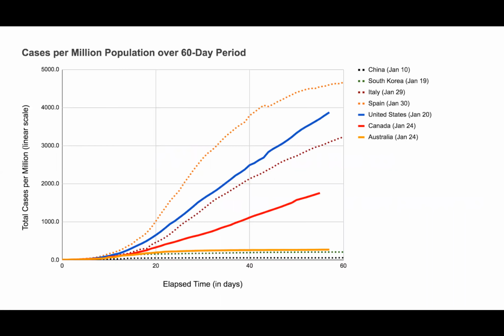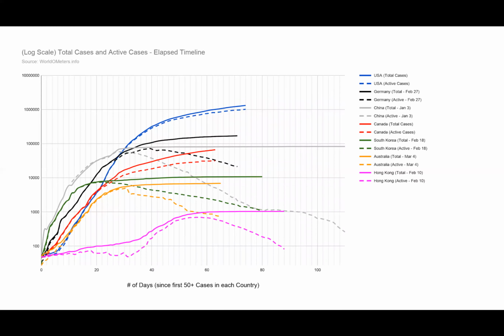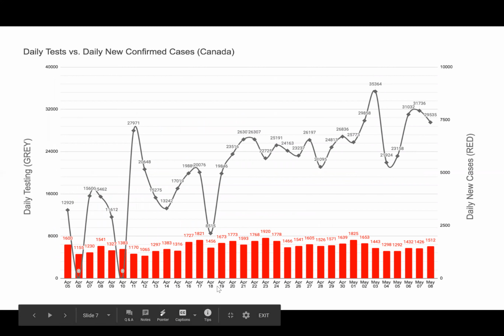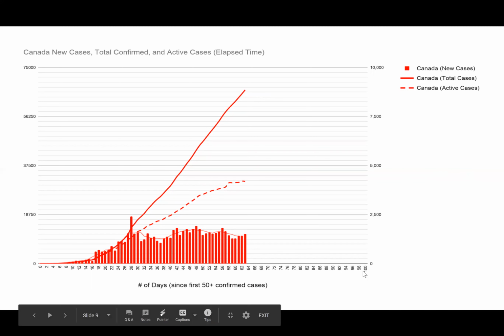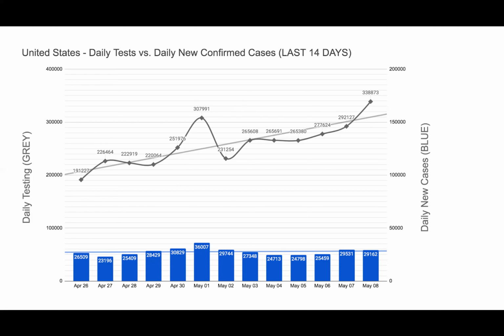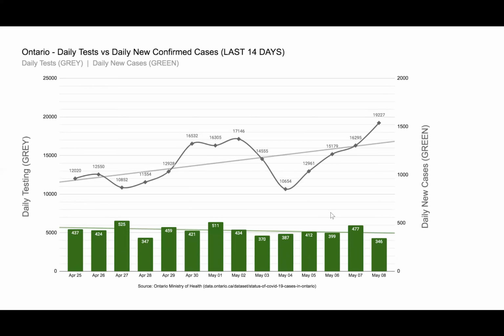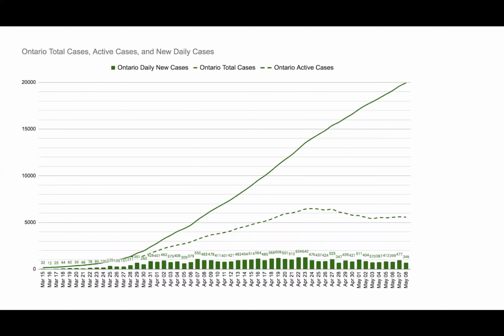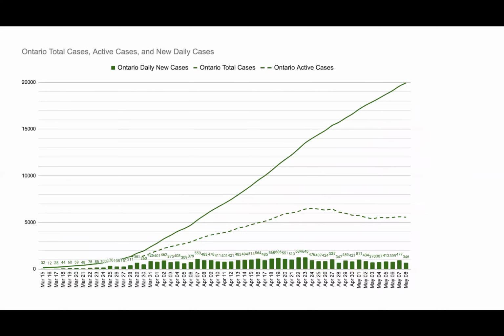COVID-19 Charts Walkthrough May 9, 2020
Link to data and charts